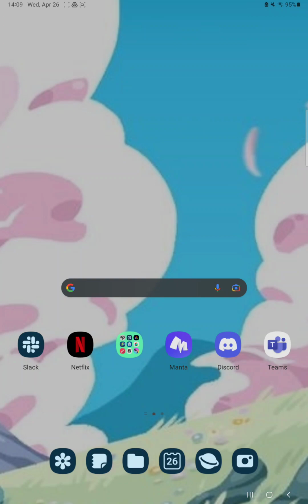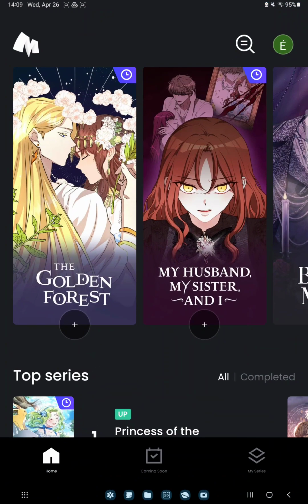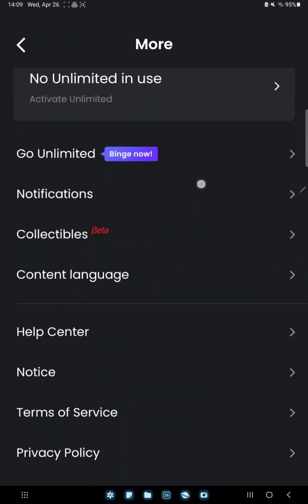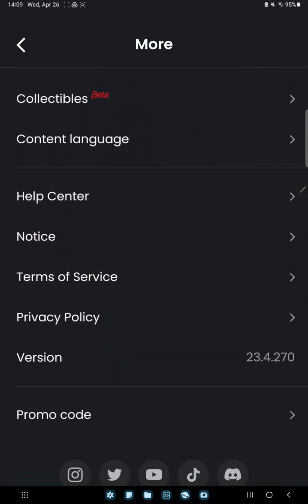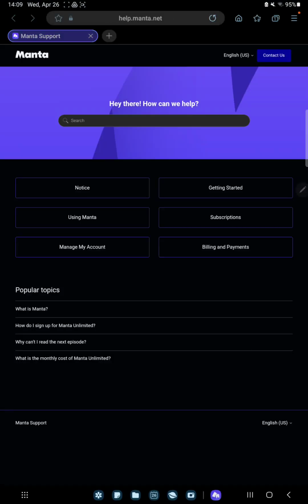Where to find the help center on Manta?